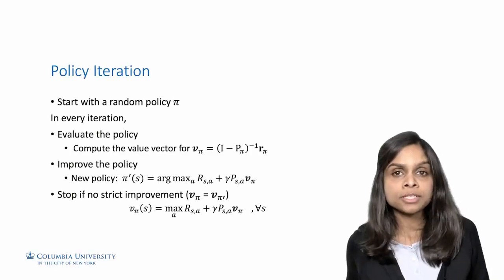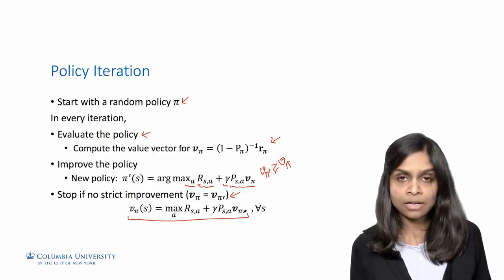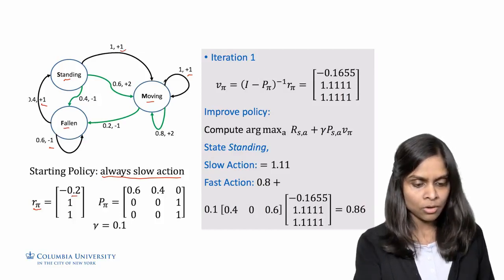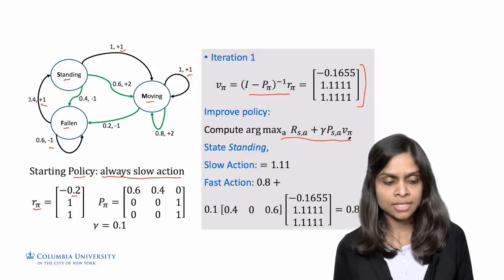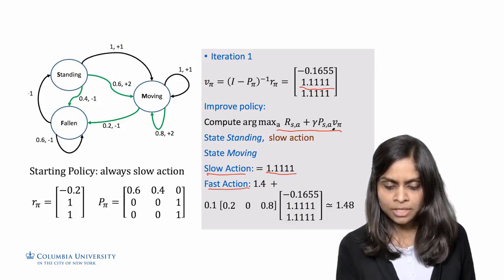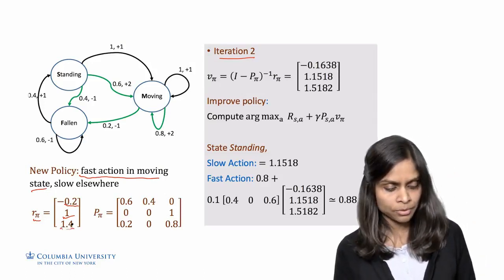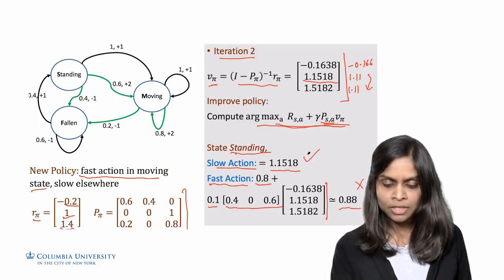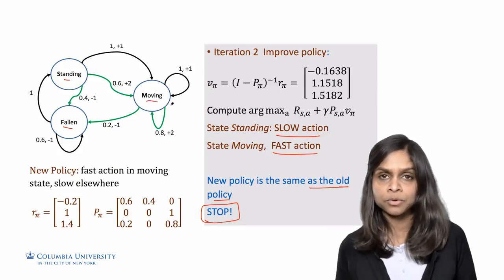Artificial intelligence - Policy iteration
guys I need your help to sustain this channel !